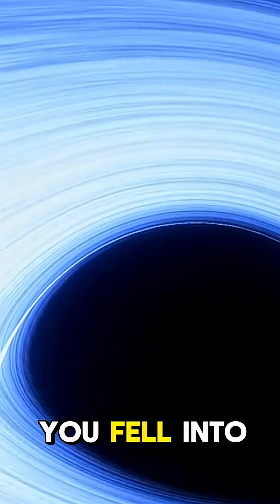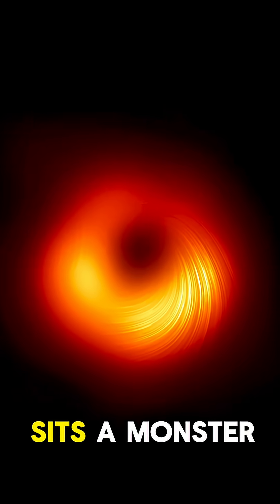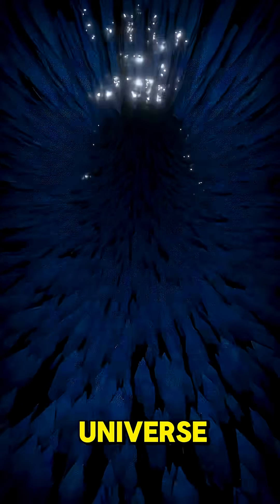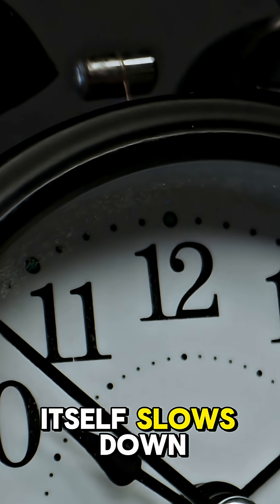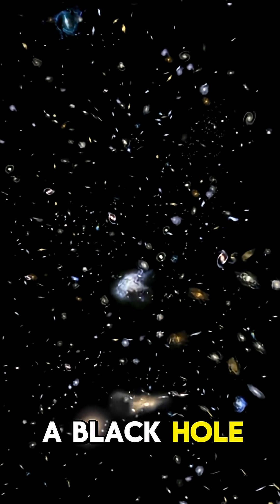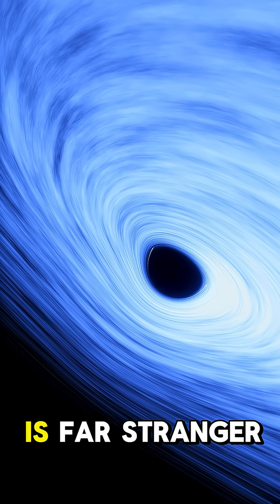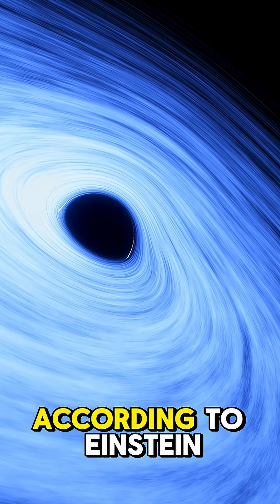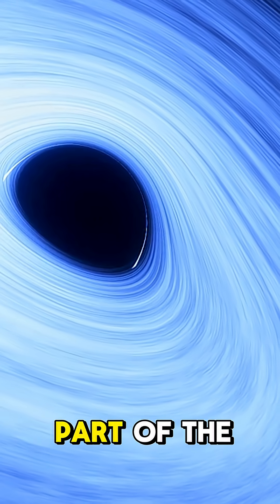This Black Hole Broke Einstein’s Math 😳 | M87 Explained in 60 Seconds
In 2019, we captured the impossible — the first real image of a black hole at the center of galaxy M87.
But here’s the twist… what scientists saw didn’t fully match Einstein’s equations. 🤯
The light, the spin, the gravity — it all hinted that something deeper might be hiding beyond general relativity.
Did we just find the first crack in Einstein’s math? Or is there a new law of physics waiting to be discovered?

Watch till the end — this 60-second breakdown of M87 will change how you think about space, time, and reality itself. 🌌